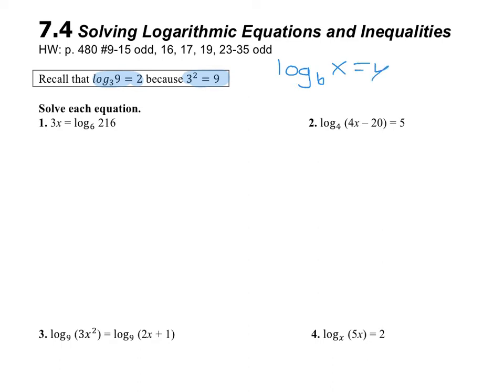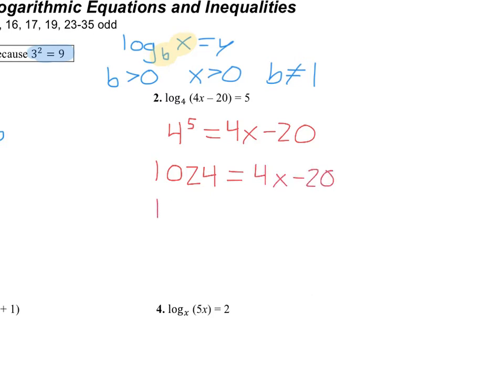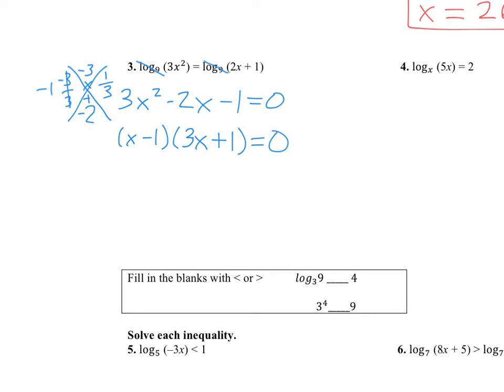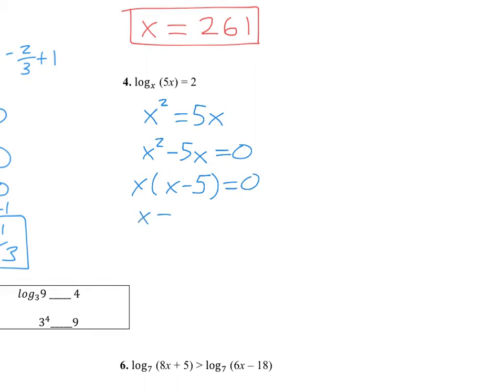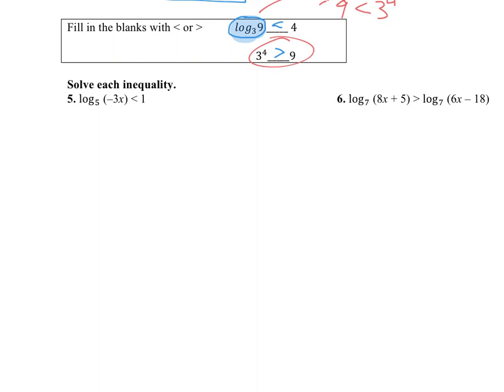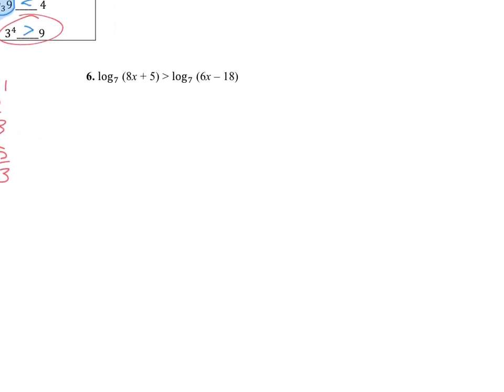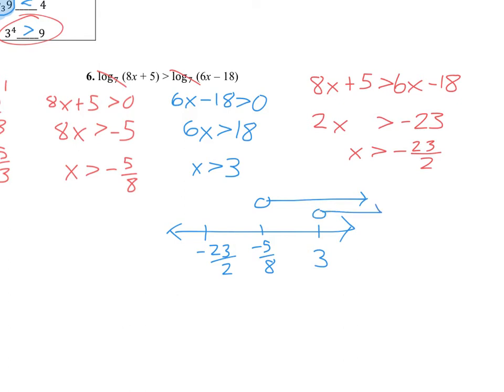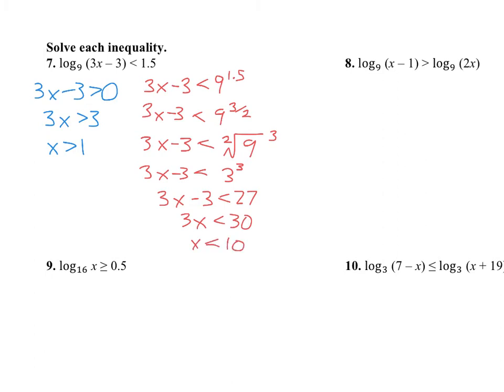7.4 Video (Algebra 2)